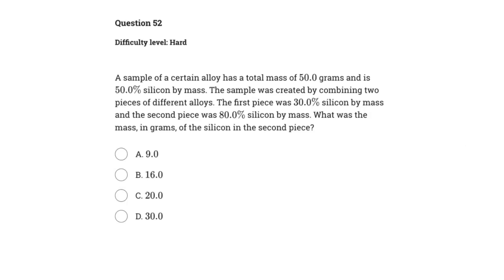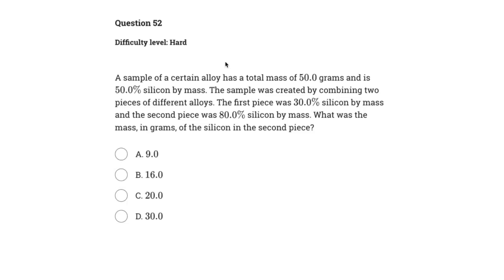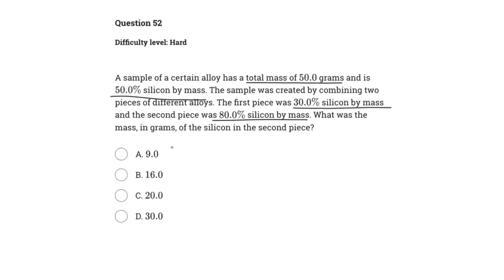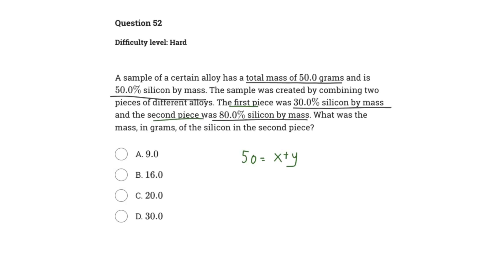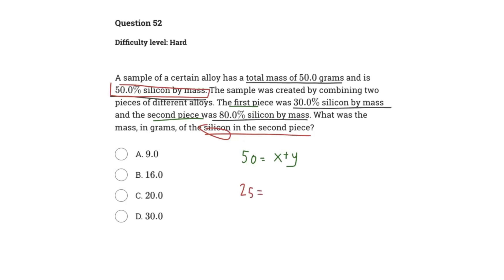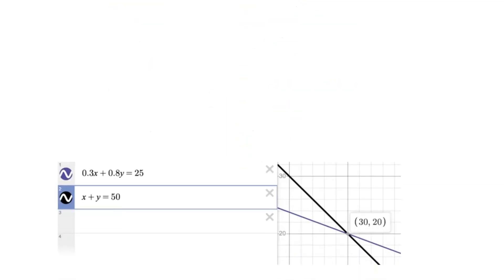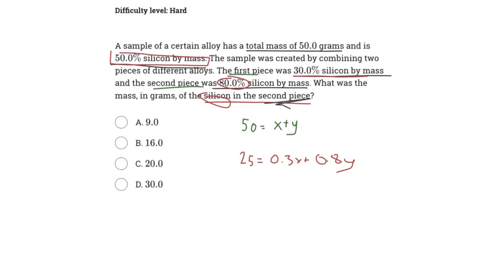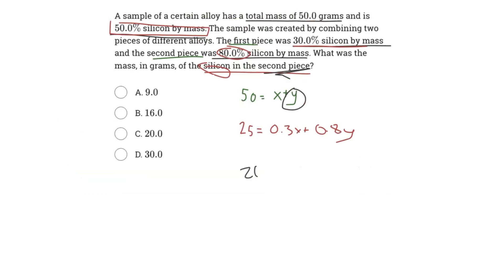You MUST Know This HARD Problem (#10)